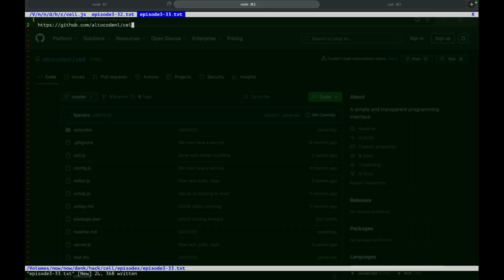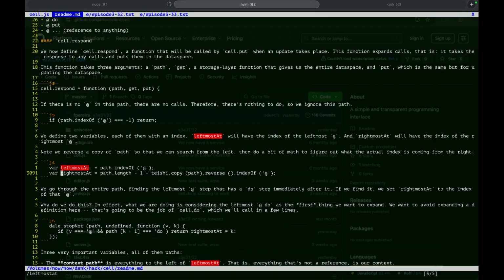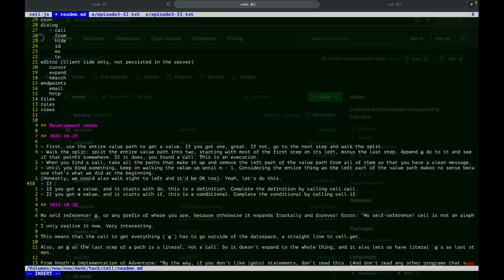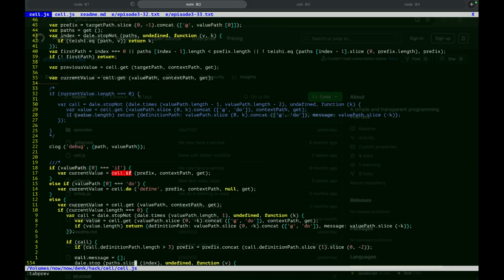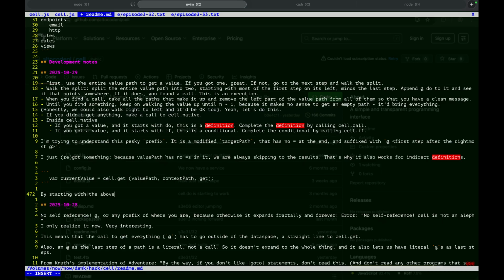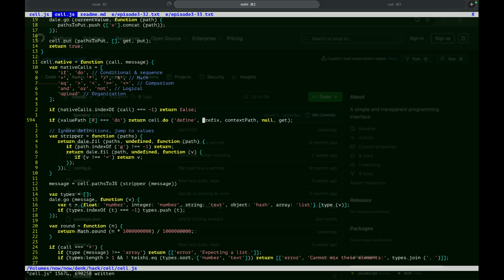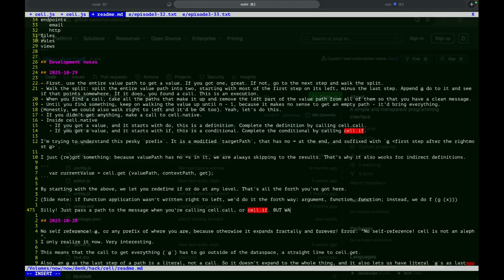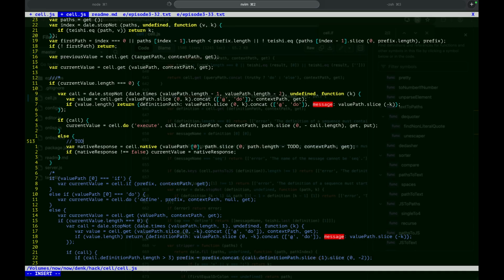Making Cell - S3E33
Thirty-third episode of season 3! I'm building a programming environment from scratch while recording myself. Somewhat less of a slog than the previous one. Finally saw why the prefix logic inside cell.respond was silly. Next episode things might even work again!